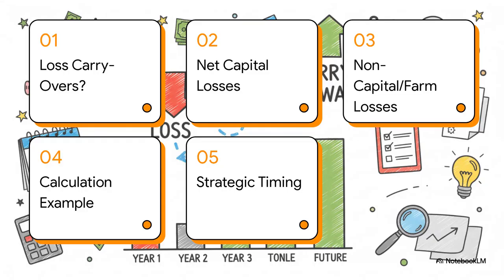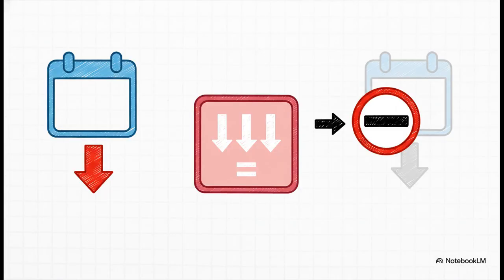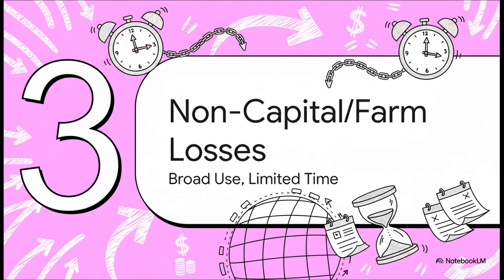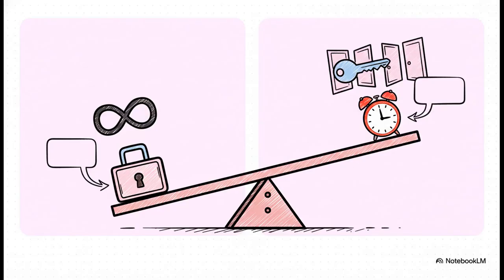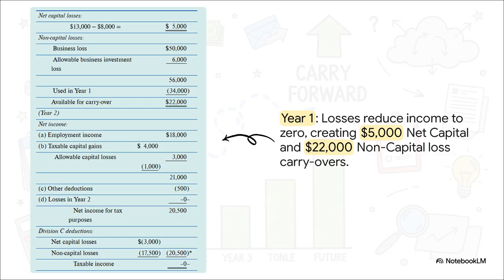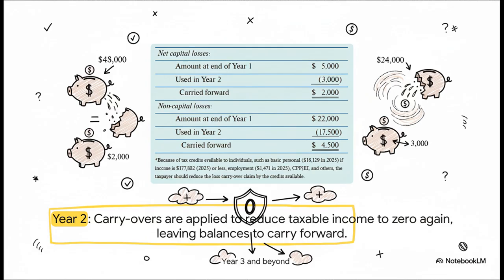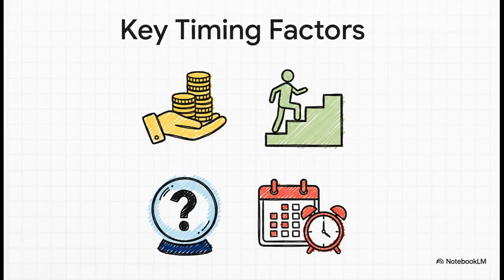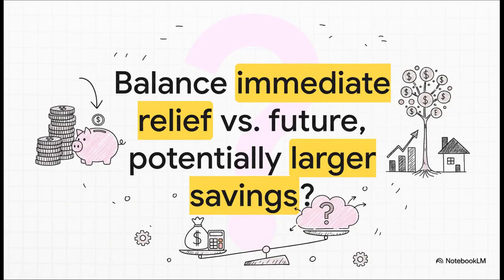Tax Loss Carry-Overs: Rules and Application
This video details the tax regulations regarding loss carry-overs, which allow taxpayers to use financial losses from one year to reduce taxable income in others. Net capital losses arise when investment losses exceed gains and can generally only offset future capital gains, though they may be carried forward indefinitely. In contrast, non-capital losses—which bundle together business, property, and employment deficits—can reduce any income type and typically feature a twenty-year carry-forward limit. Specialized rules also exist for farm losses, which are categorized based on whether farming is the individual's primary or secondary source of revenue. While current-year losses must be applied immediately to determine net income, taxpayers have the flexibility to choose when to apply carry-overs to maximize cash flow or minimize higher tax brackets. Ultimately, these provisions provide a framework for managing tax liabilities over a multi-year period while ensuring different types of losses are treated according to specific legislative restrictions.